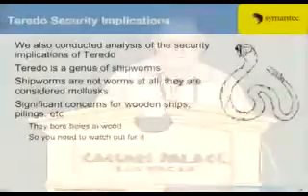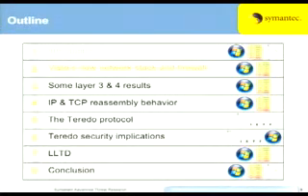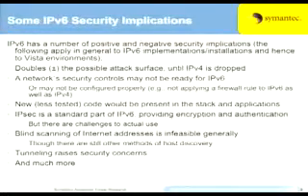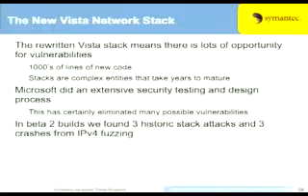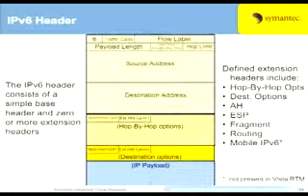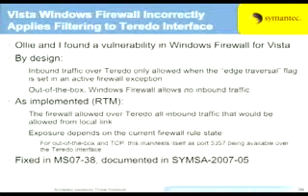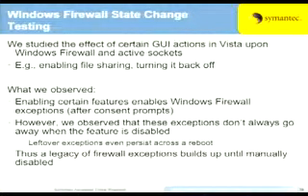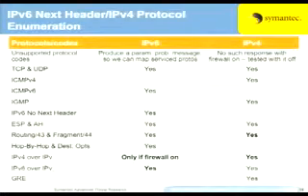2007 BlackHat Vegas V48 Hoagland Vista Network Attack Teredo 00